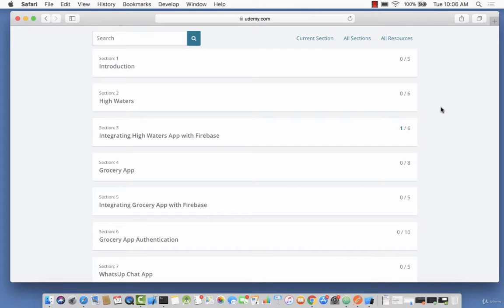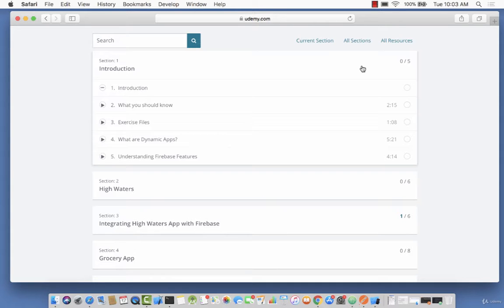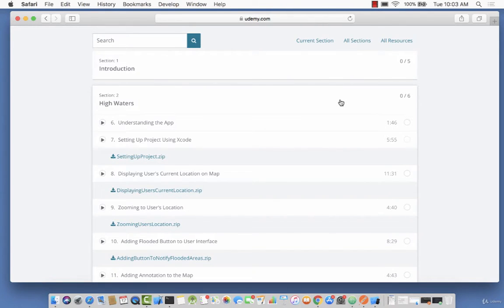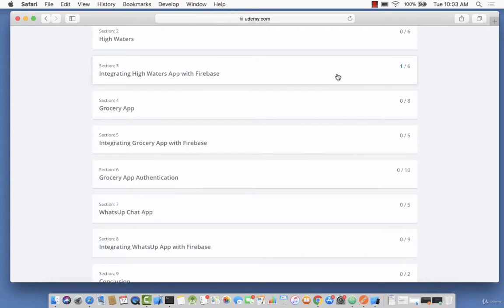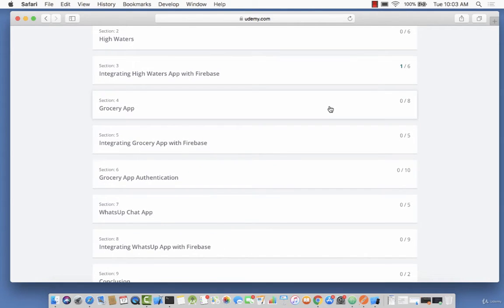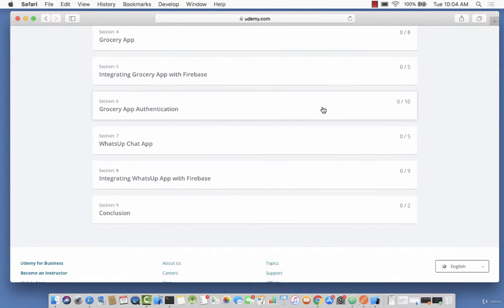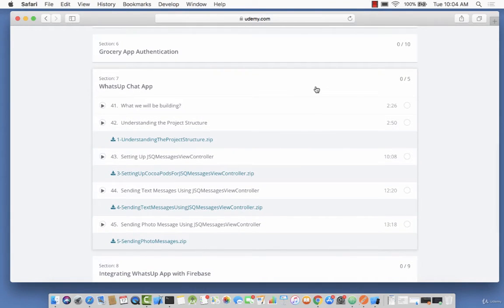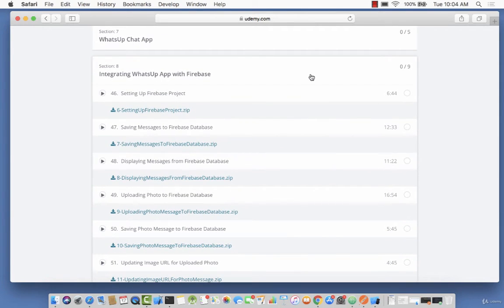Mastering Firebase for iOS Using Swift Language : Introduction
Mastering Firebase for iOS Using Swift Language
Learn to integrate Firebase with your iOS apps by building real world projects!